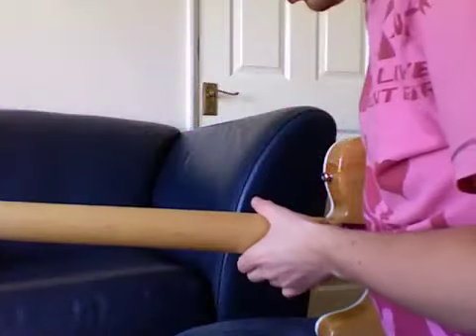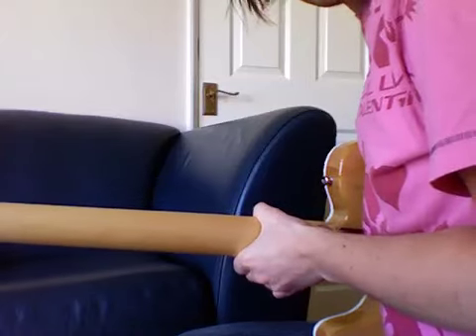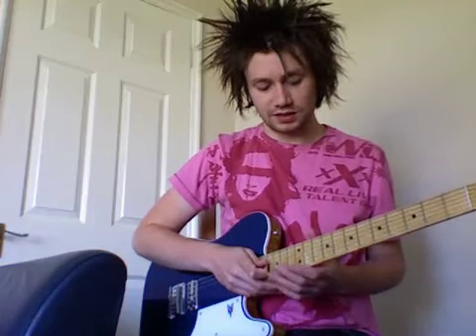How to bend strings on guitar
Bending strings is the most important lead guitar technique. This lesson will sort out your string bending.

For more information (did I mention I give lessons?), check out